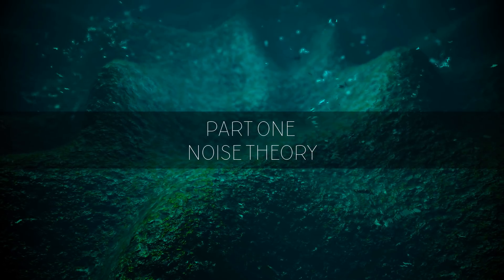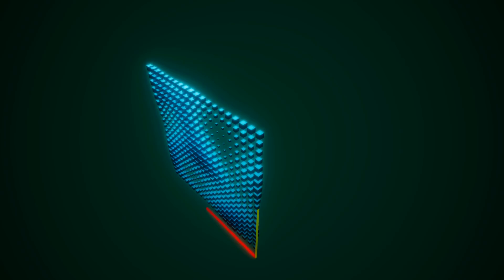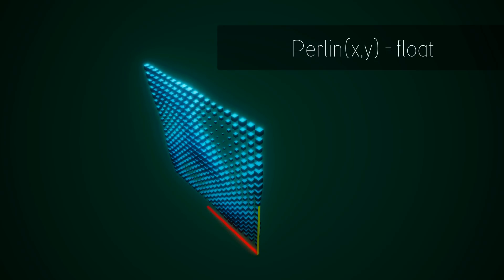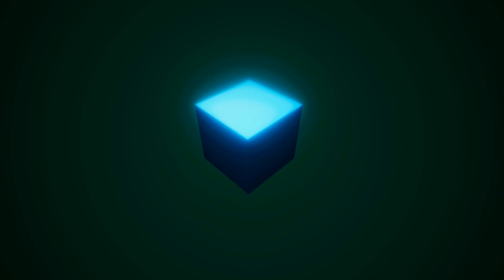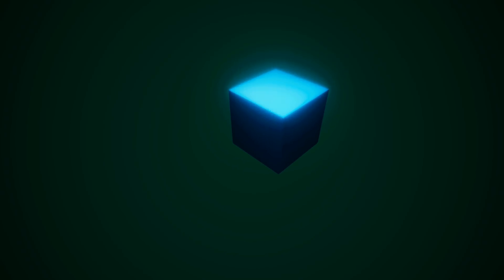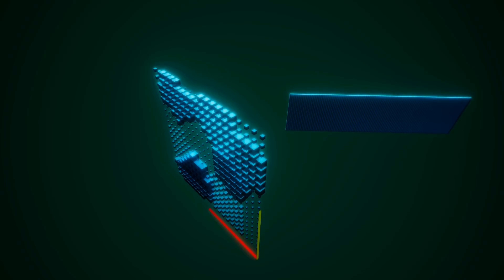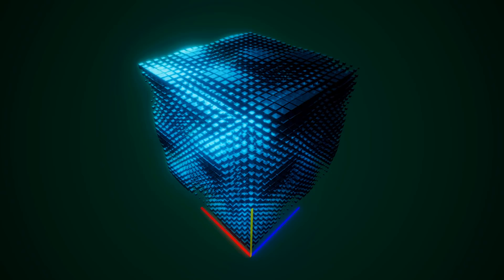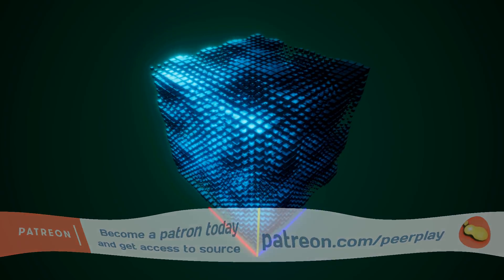Underwater World Shaders - Unity CG/C# Tutorial [Part 1 - Noise Theory]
A new tutorial series about creating an underwater world. We will be programming different types of shaders including:
- Surface Tesselation Vertex Displacement Shader
- Post Processing Image Effect Underwater Shader
- Surface Cutout Sinus Vertex Shader

Plus we will code our own particle system in a 3D noise flow field.

Combining all these things together, we will create a beautiful underwater scene, and along the way you'll learn all about shaders, and mathematics.

Special Thanks to: Devin the dude & Derek Fegter

Video Transcript:

Welcome to part 1 of the Underwater World Shaders tutorial by Peer Play.
In this tutorial series we will be using the noise function alot.
Before we start coding in Unity, it's important to have some understanding of what the noise function does.
In this part I will visually explain the basics of what noise is.

In 1985, Ken Perlin invented Perlin Noise, and has become a standard that is used in both computer graphics and movement.
The process of layering multiple transformed and colored layers of Perlin noise and derived forms of noise
is used to create a wide variety of naturalistic and chaotic textures in computer graphics
it can be used to very realistically simulate clouds, grass, wood, stone, water, fire, and innumerable other textures.

To explain this visually, let's look at this 2D grid of cubes.
The cubes are scaled to the output value of the perlin noise function.

Perlin noise is a so-called gradient noise, which means that you set a pseudo-random gradient
at regularly spaced points in space, and interpolate a smooth function between those points.

This means that each point is slightly different from it's surrounding points, in X and Y axis.
Let's look at some pseudo code of generating 2D perlin noise.
Perlin(x,y) = float

We'll call the perlin function, and input a x and y coordinate.
The grid uses a certain increment value, to specify how far to travel along the axis for it's new point.
We can increase or decrease this increment, to see different resolutions
We can increase the x value over time, creating a movement.

Mathf.Perlin(x + offsetX, y + offsetY);
output = float between -1 and 1

The output of noise is between -1 and 1.
The distribution of Perlin noise values are focused around the center.
So only a few times the output number would be -1

In this graph, the most left bars represent -1, and the most right bars represent +1.
The height of the bars represent how often this number will be chosen by the function.
So in Perlin noise, most values are based around the center, making this function especially smooth.

A great implementation of perlin noise, is applying them to a transform.
So here's a cube gameobject. We can move this cube in it's xy&z axis based on perlin noise.
We don't even need 3 dimensions, because we can simply set a higher offset to the calculation of the noise,
and look for a number further along the time in space.

We can also apply this to the rotation of the cube.
And ofcourse the scale.
And when we combine them all together, we can a moving, rotating, and scaling cube, based on perlin noise.

Let's go back to the grid. Besides Perlin noise, there are more implementations of noise.
This is Simplex noise, which has a more equal distribution of values, making the differences more visible.
Another implentation of noise is the so called Cellular noise, where the values are rounded, creating distinctive cells

Now we've looked at noise, in 2 dimensions, but this get's really interesting when we add a third dimension.
Let's add a 3rd dimension to the grid of cubes

All cubes in the grid will now respect the values of the surrounding cubes in 3 axis.
Now instead of moving the noise in X or Y, we can move the noise in it's Z direction aswell.

Now if we represent the 3D noise, in 2dimensions, with a shifted Z axis, we can see some movements that look like water!